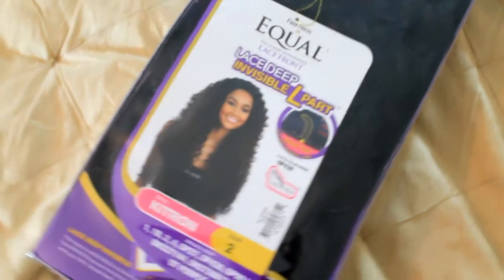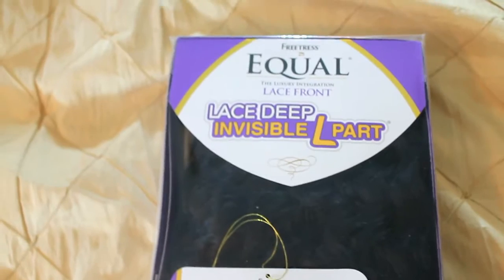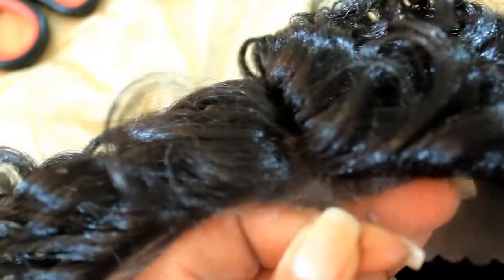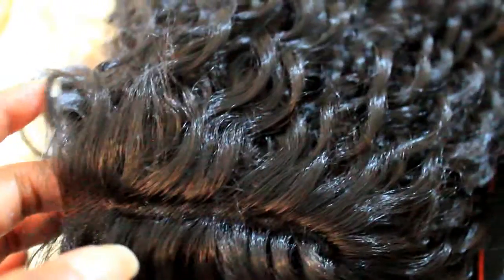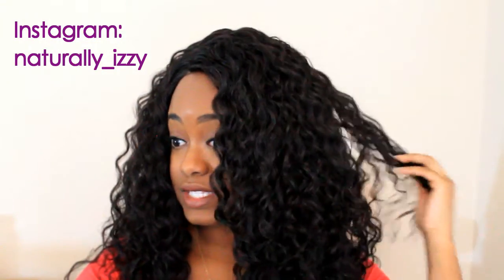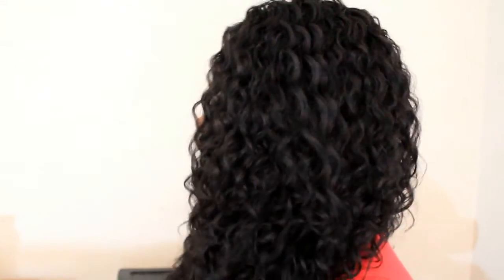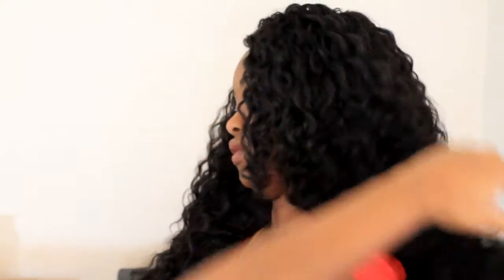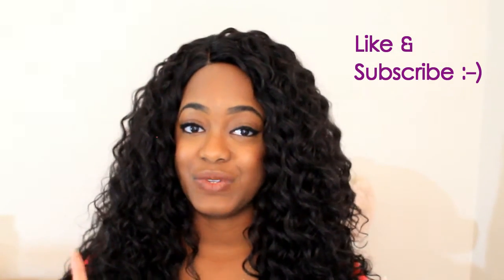Wig Review| Freetress's Kitron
This is my personal honest review of Kitron L-Part Lace Front Wig in color 2.

Purchase wig here: